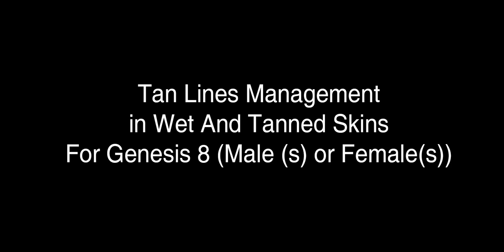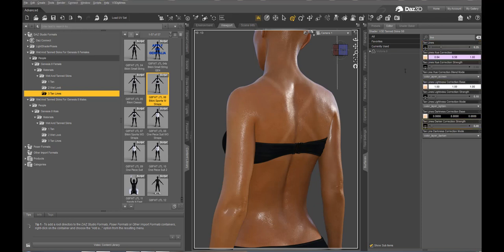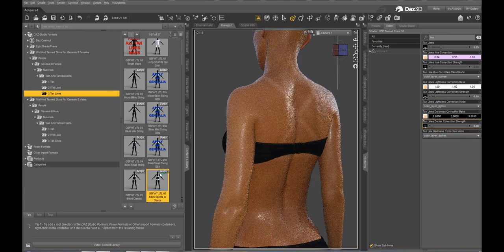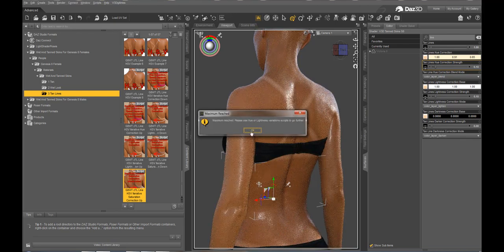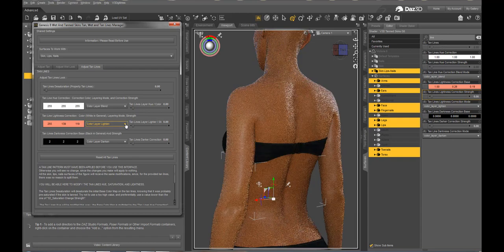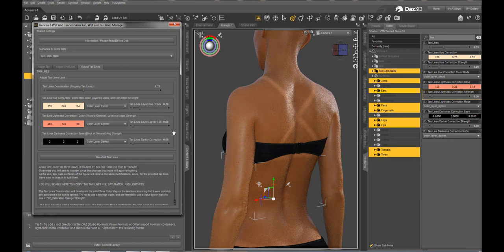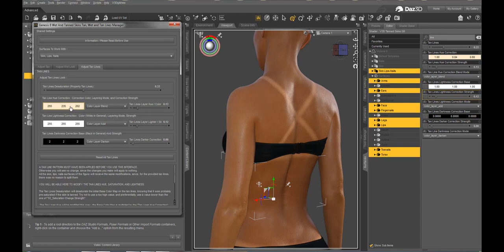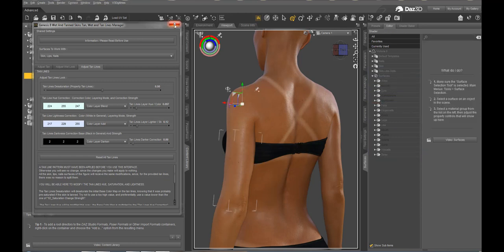Tan Lines Management In Wet And Tanned Skins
A short presentation of the tan lines options and management in Wet And Tanned Skins For Genesis 8, available on Daz 3D.